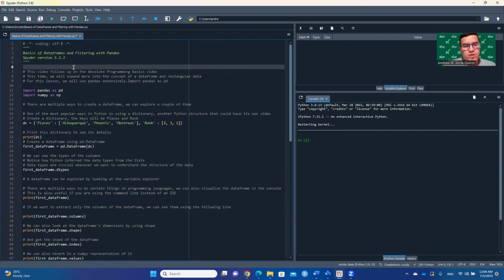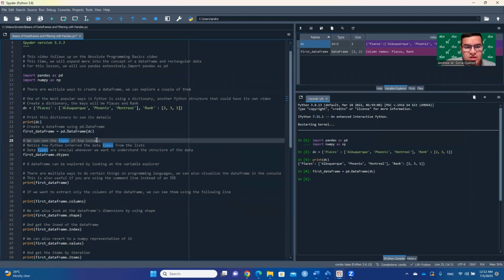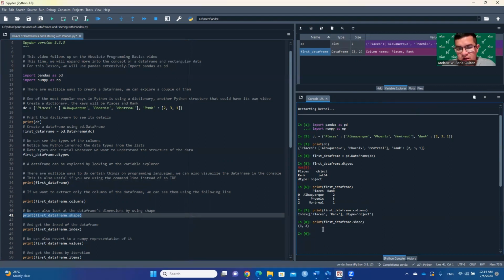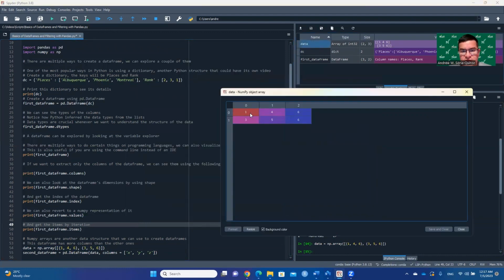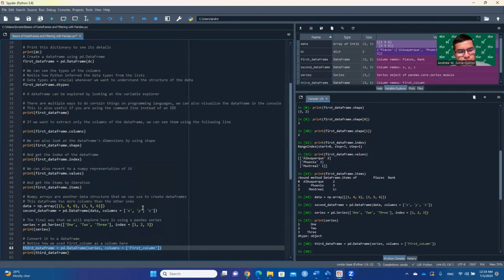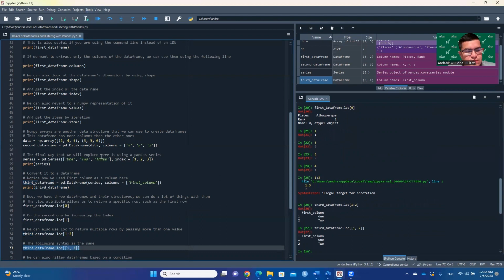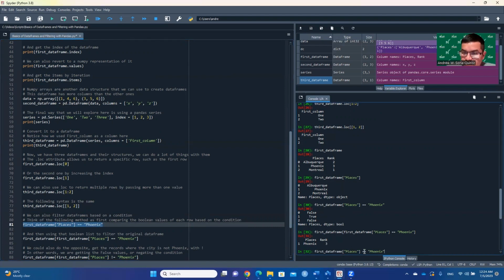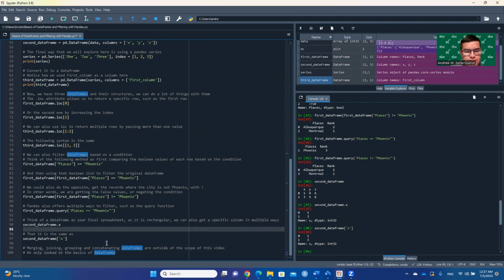Basics of Dataframes and Filtering with Python and Pandas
In this video, we will explore the basics of dataframes and how to filter them in Pandas
The code used in this video can be found at the following
Chapters:
0:00 Introduction
1:00 Creating a dataframe
4:00 Exploring dataframes
7:12 Other ways of creating a dataframe
13:00 Filtering a dataframe